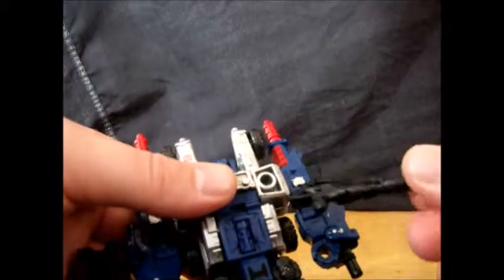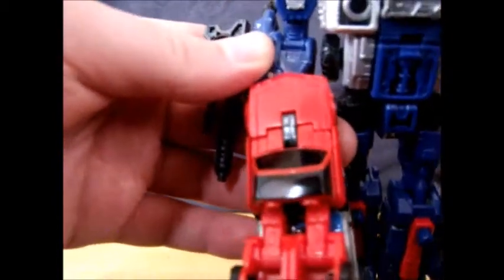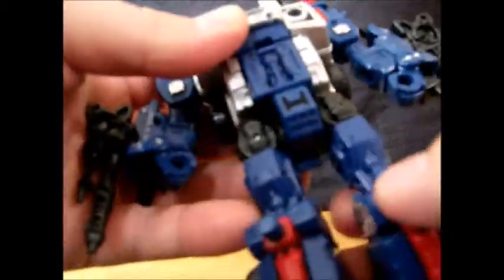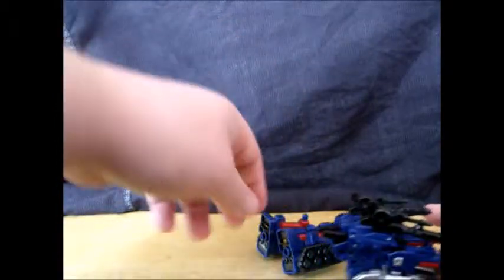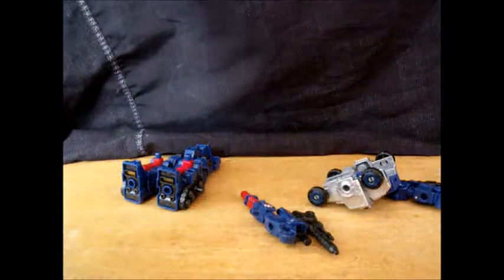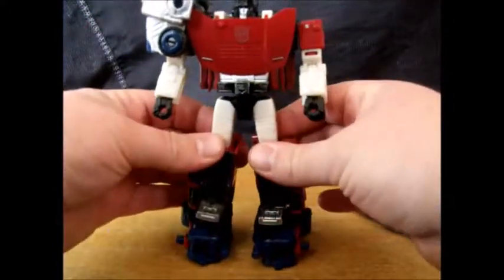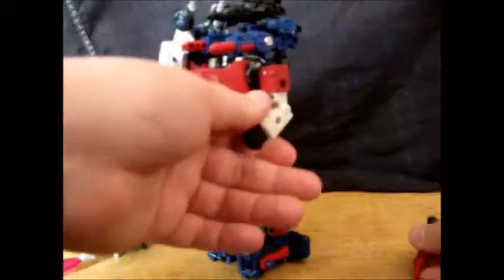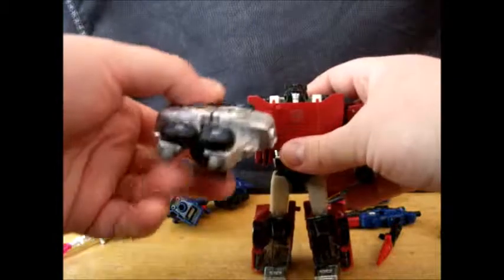Transformers WFC Siege Cog: That Weird Review #252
I heard you like guns so i made a robot out of guns